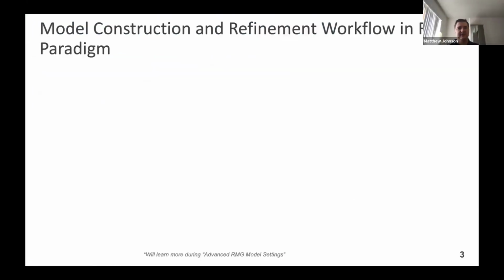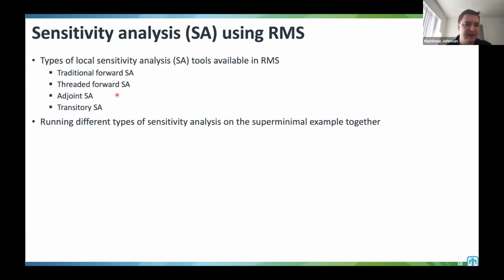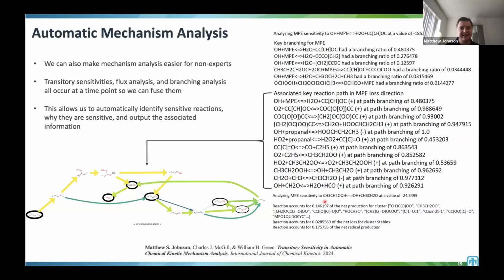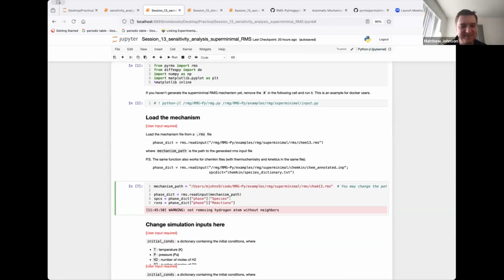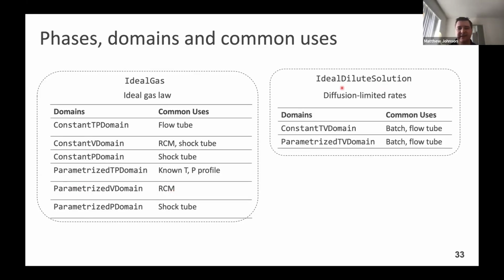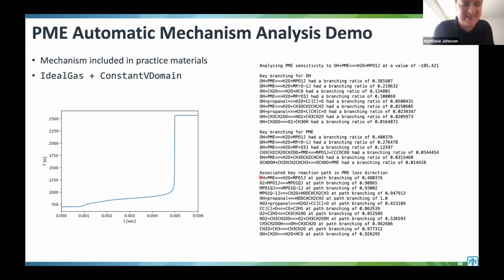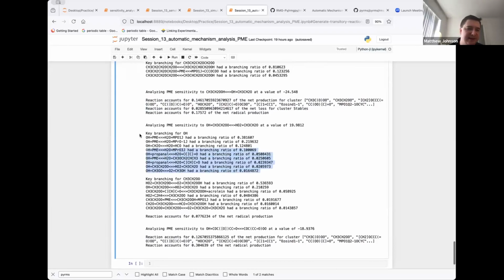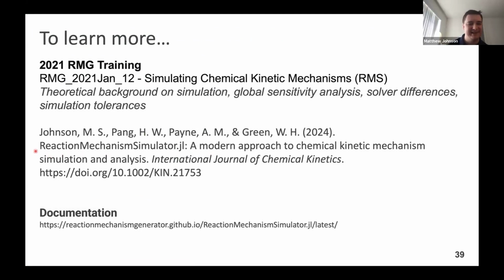Using RMS (2025 RMG Workshop, #14)